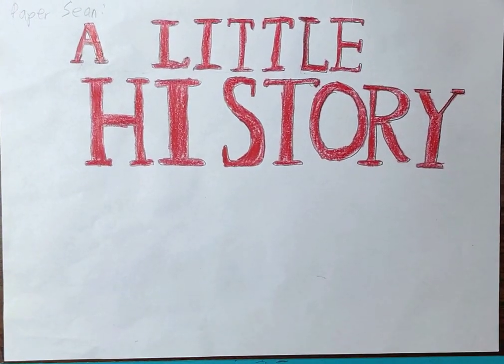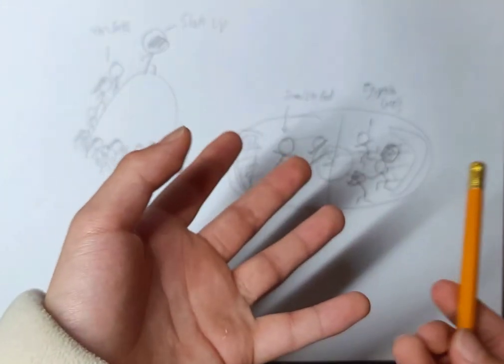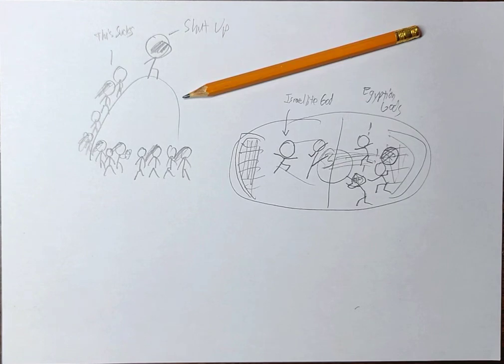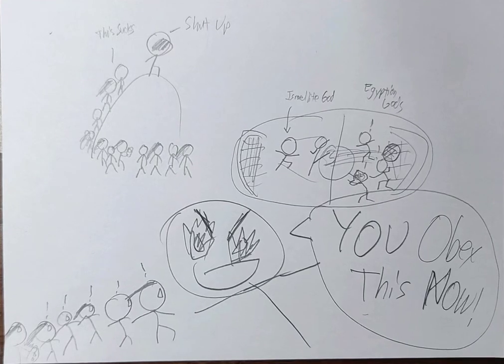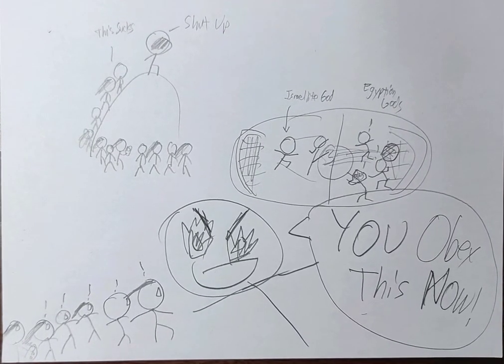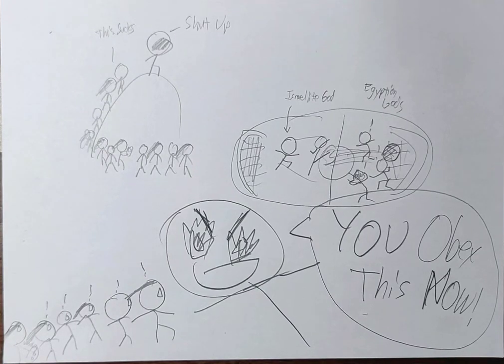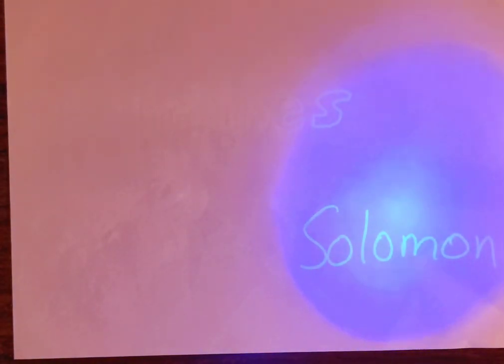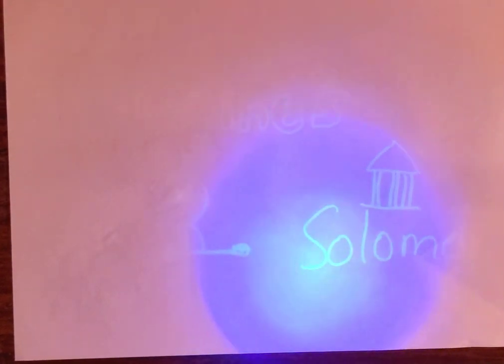한션 Sean : (PAPER SEAN) A Little History of RELIGION Chapter 9 / 40《THE TEN COMMANDMENTS》